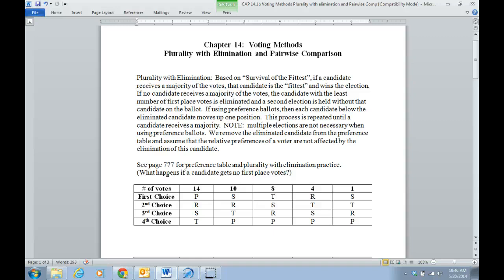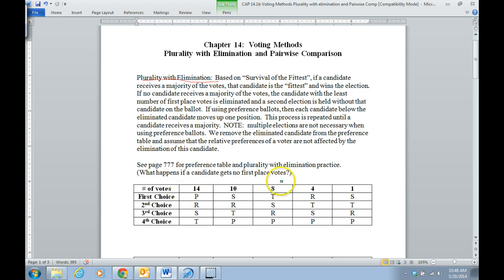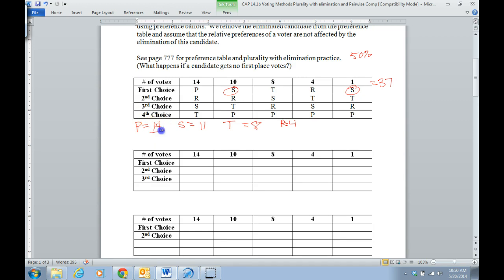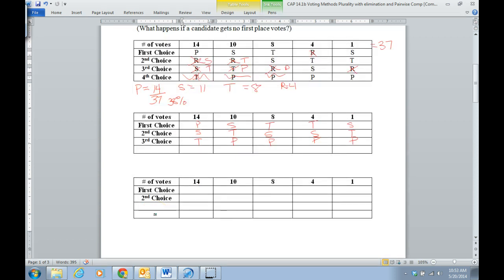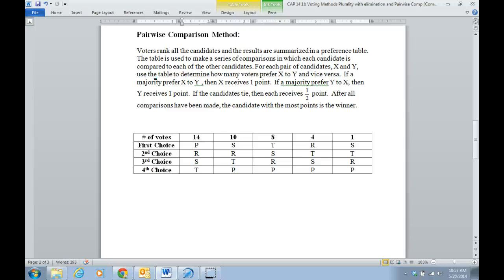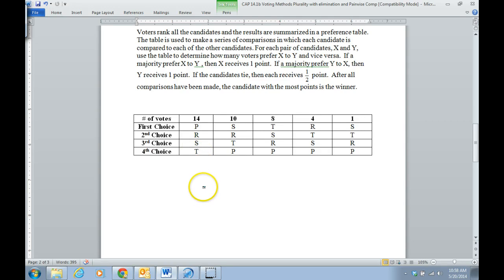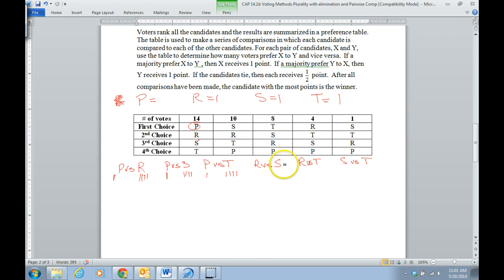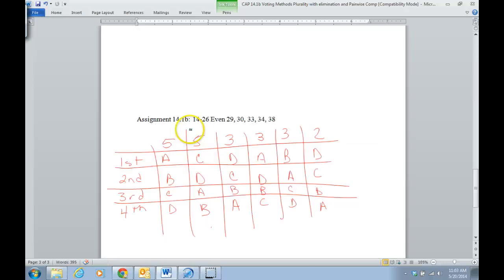Voting Methods Day 2 14-1